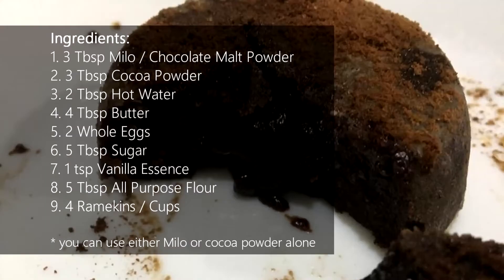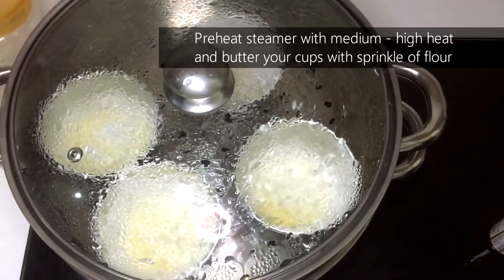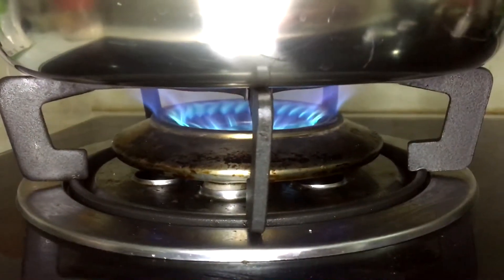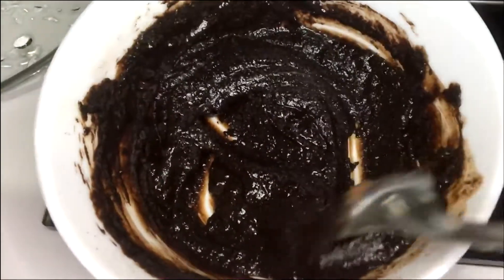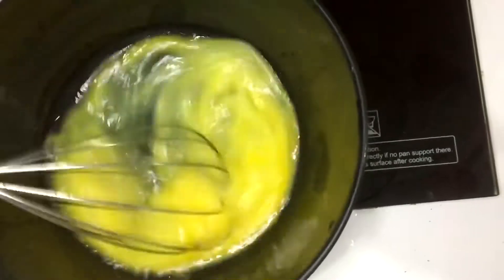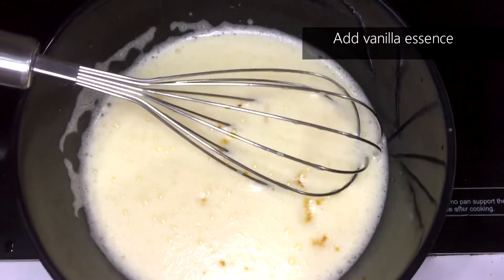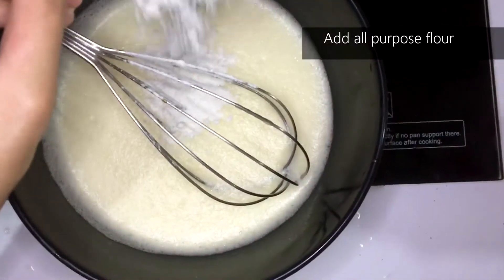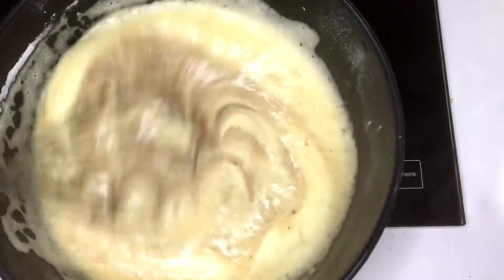Steamed Molten Chocolate Lava Cake (Milo/Cocoa Powder)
Molten Chocolate Lava Cake (Steamed)
Kek Lava Coklat Kukus menggunakan Milo dan Serbuk Koko

Ingredients:
1. 3 Tbsp Milo / Chocolate Malt Powder
2. 3 Tbsp Cocoa Powder
3. 2 Tbsp Hot Water
4. 4 Tbsp Butter
5. 2 Whole Eggs
6. 5 Tbsp Sugar
7. 1 tsp Vanilla Essence
8. 5 Tbsp All Purpose Flour
9. 4 Ramekins / Cups

* you can use either Milo or cocoa powder alone with 6 Tbsp in total